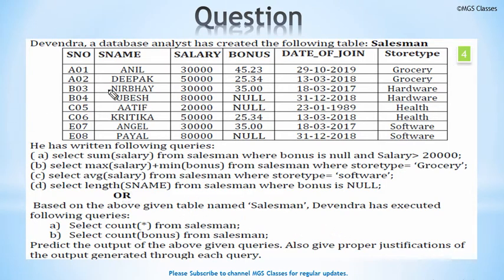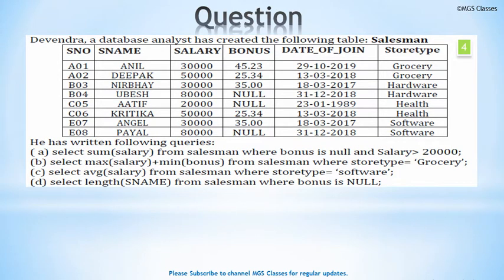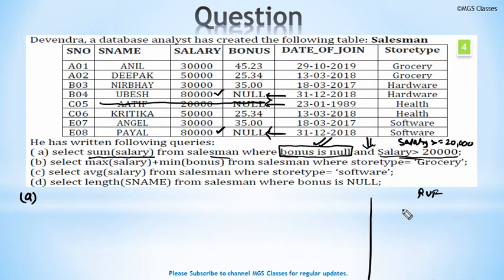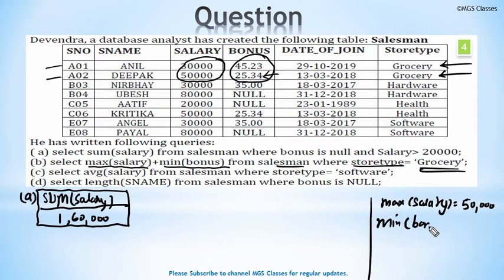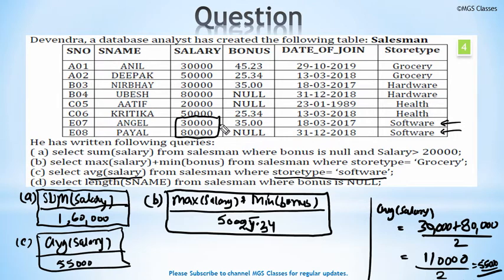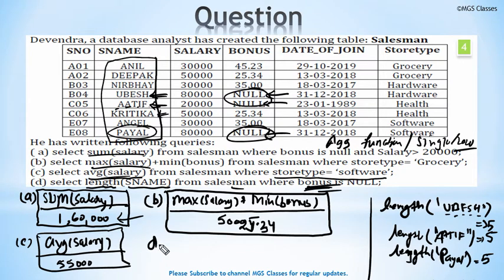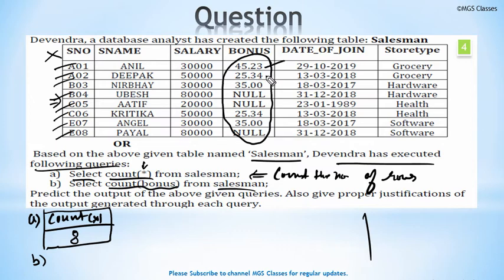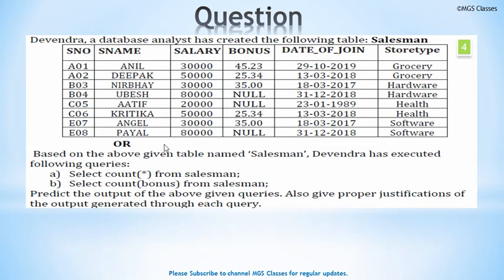Question #5: Question of Day 07-04-2022 (SQL SUM MAX MIN AVG LENGTH COUNT COUNT Functions)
Question #3: Question of Day 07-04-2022 (SQL SQL SUM() MAX() MIN() AVG() LENGTH() COUNT COUNT Functions)

Topic : SQL Functions (SQL SQL SUM() MAX() MIN() AVG() LENGTH() COUNT COUNT Functions)